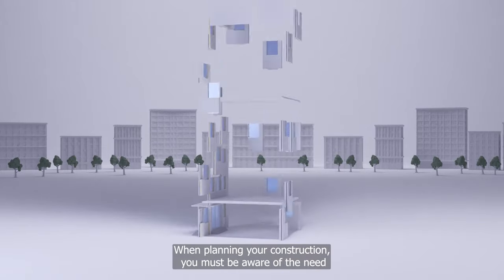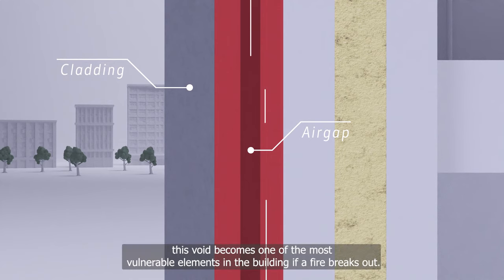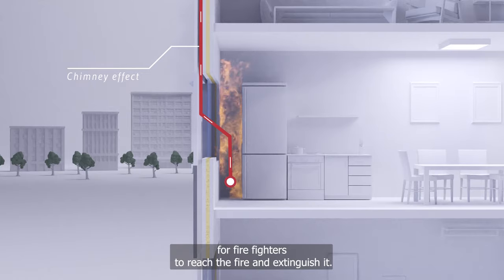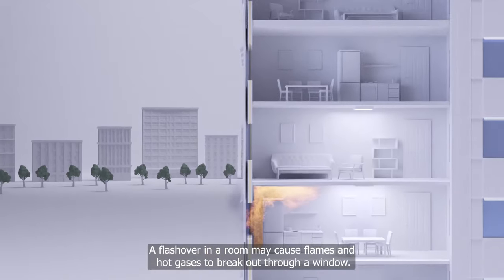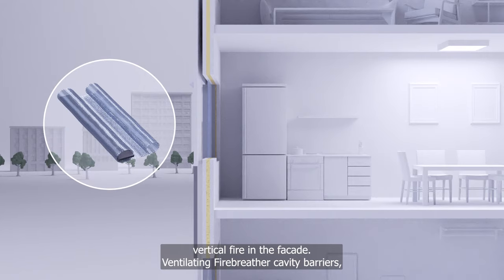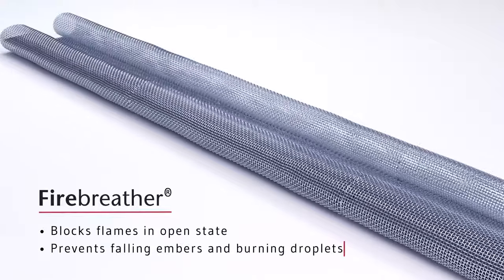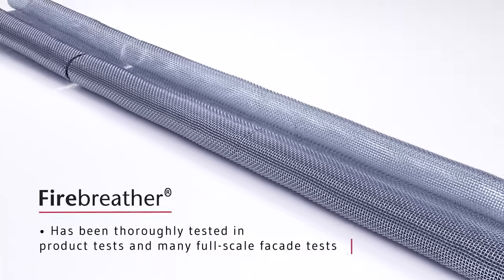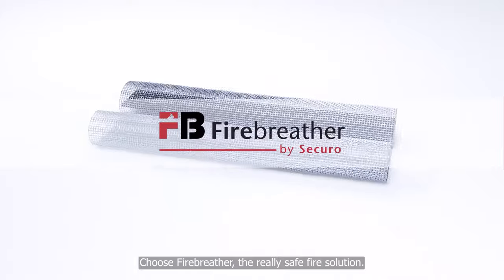Fire Safety of Facades - Firebreather by Securo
Fire Safety of Facades - Firebreather by Securo shows how to mitigate fire spread in ventilated facades thanks to compartmentation of the facade, and the use of Firebreather Cavity Barrier.